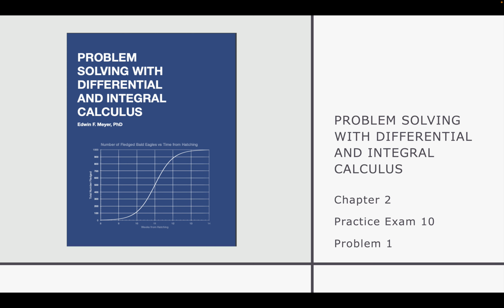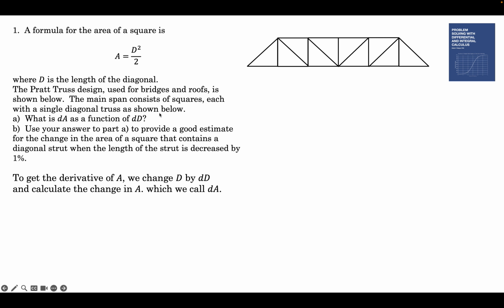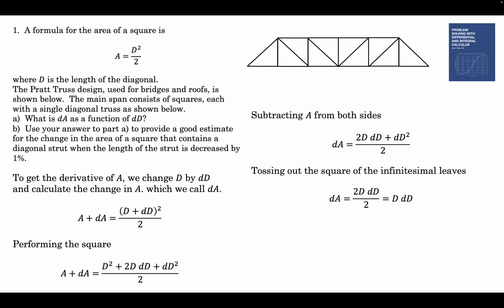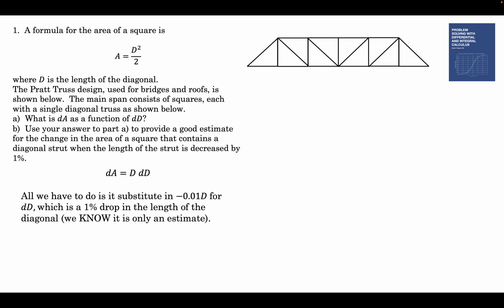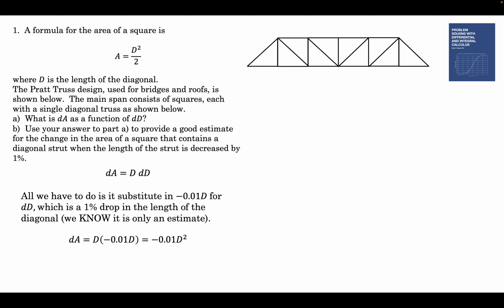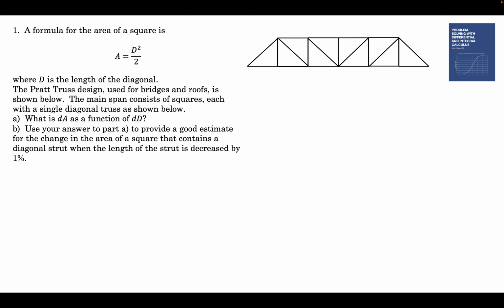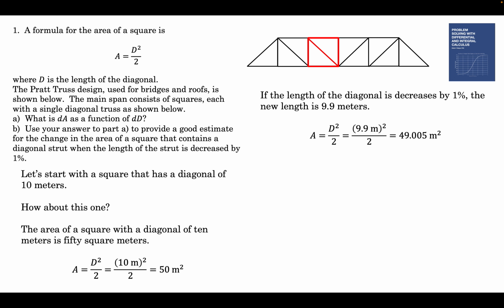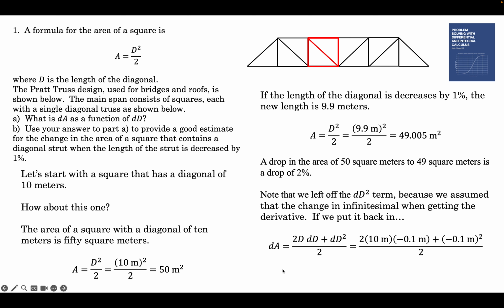Exam Problem 2_10_1 - Problem Solving with Differential and Integral Calculus